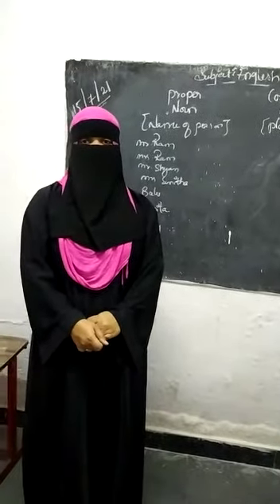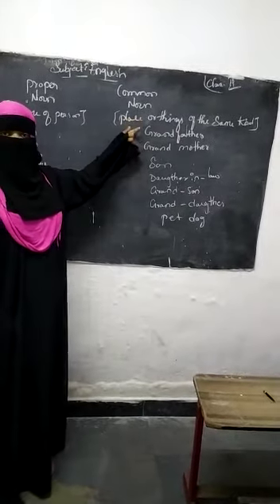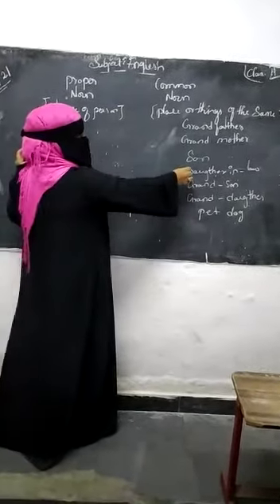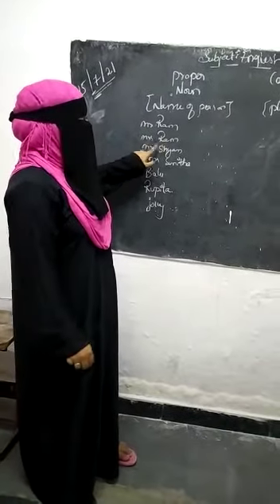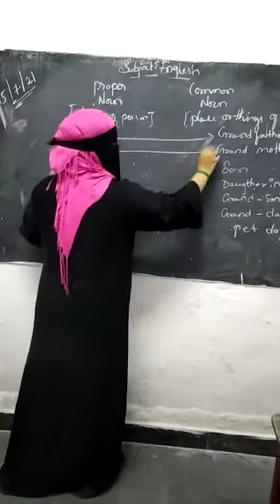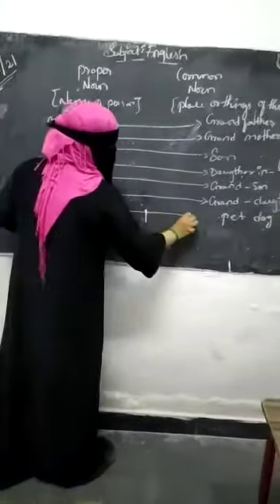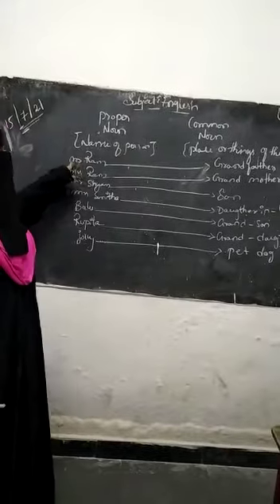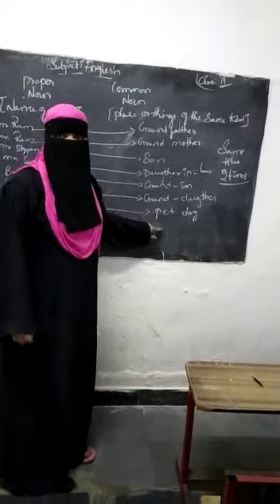GM creative school santosh Nagar 15/07/21 English 2 class